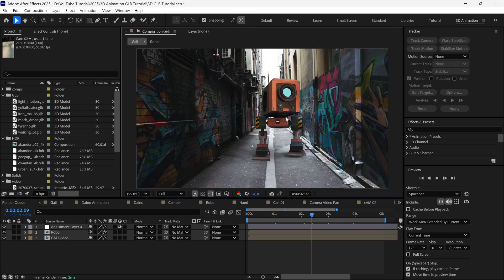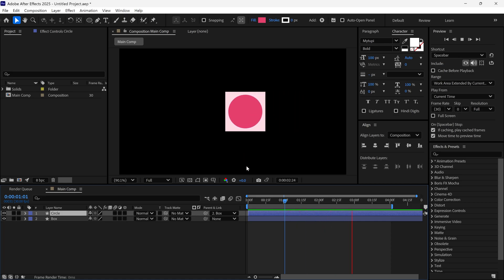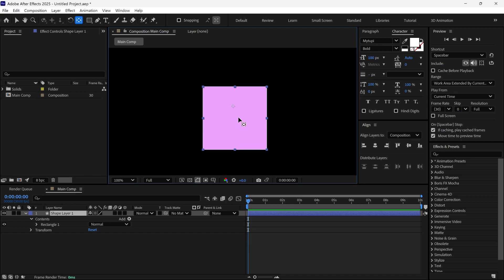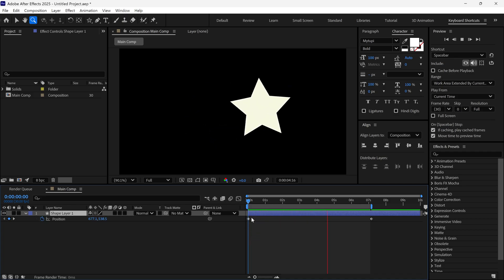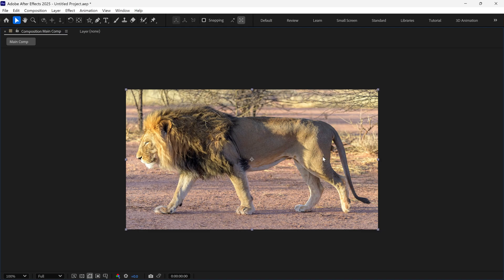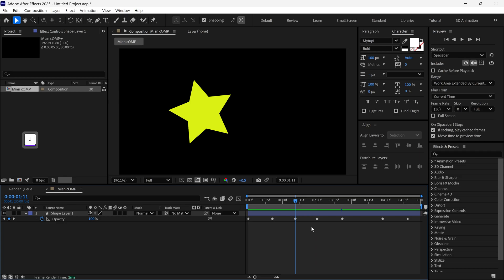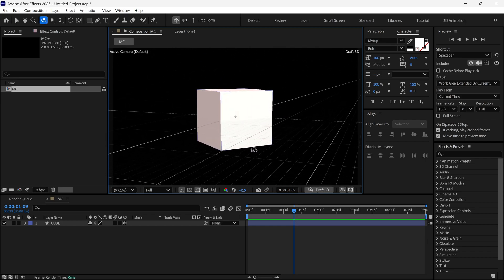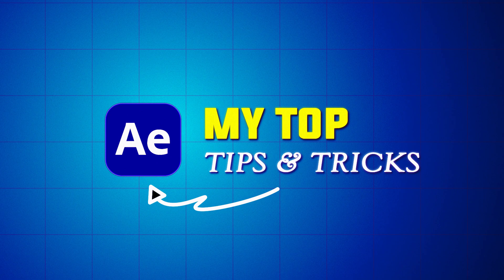My Top After Effects Tips & Tricks You Need to Know!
Want to work faster in After Effects and create professional motion graphics with ease? In this video, I’ll reveal powerful After Effects tips and tricks that will help you speed up your workflow, improve animation, and optimize your projects like a pro.
These time-saving After Effects hacks will make your editing process smoother, more efficient, and frustration-free.

🚀 What You’ll Learn in This Video:
✅ Pro-level shortcuts to speed up animation and editing
✅ Advanced layer management for better organization
✅ Hidden After Effects features to enhance efficiency
✅ Time-saving workflow tricks for smooth compositions
✅ How to use powerful AE tools to elevate your motion graphics
These tips will save you hours of work and help you animate with confidence